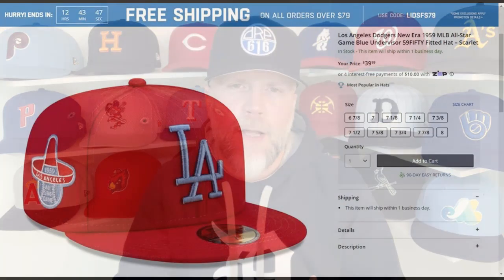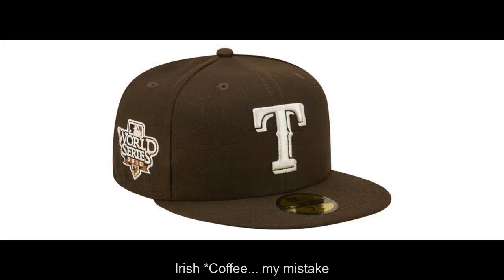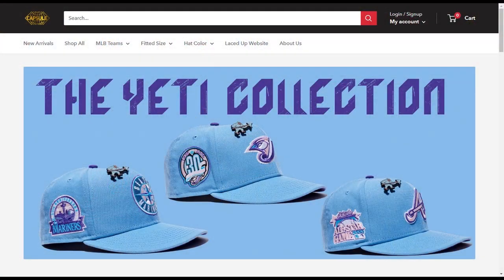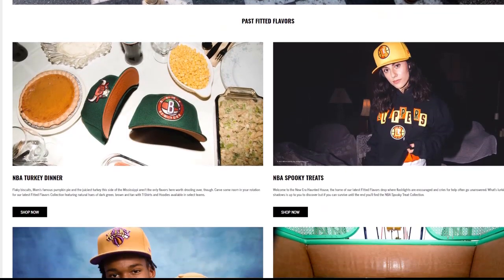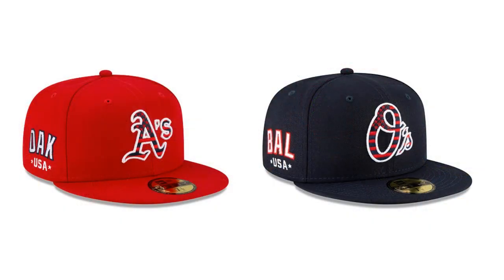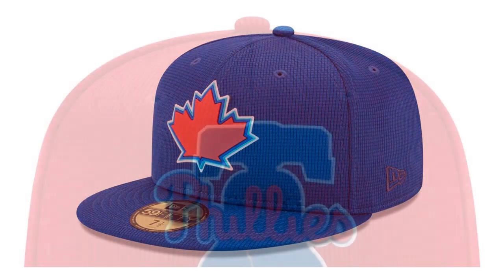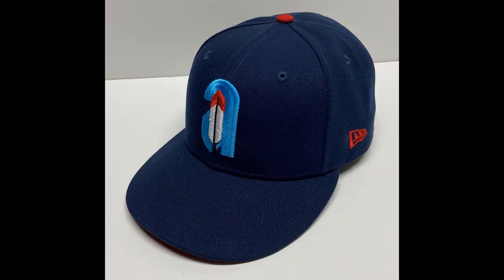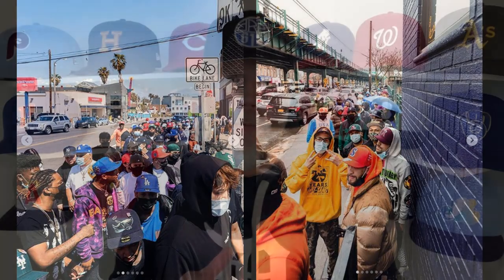2021: A Wild Ride for Fitted Caps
A year-end look at the wild movements in the market for Fitted Caps during 2021.

0:00 Intro
0:24 Patches/UV Onslaught continues...
5:16 "Official" Collections down
7:35 Style Split in the Community?
9:35 Market Pressure
10:24 Hopes for 2022